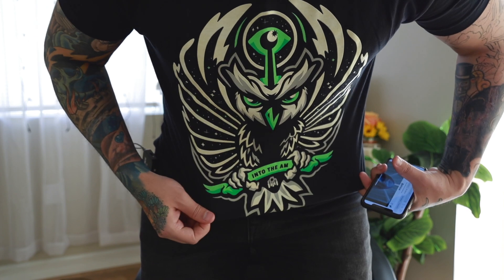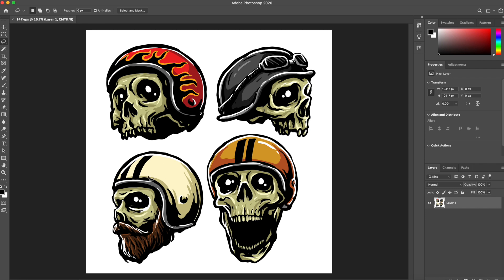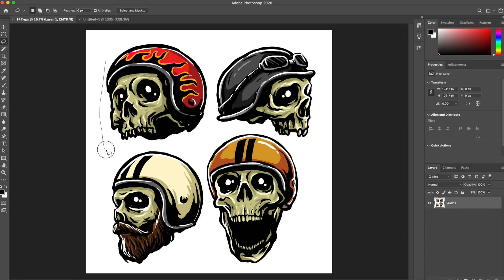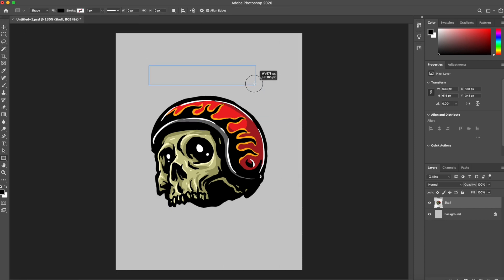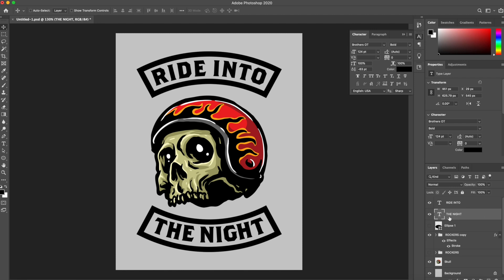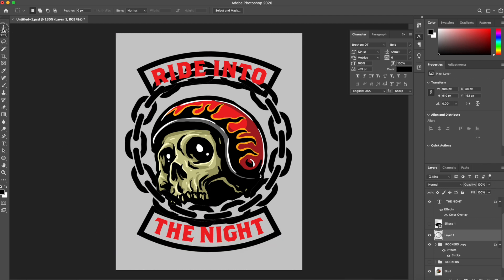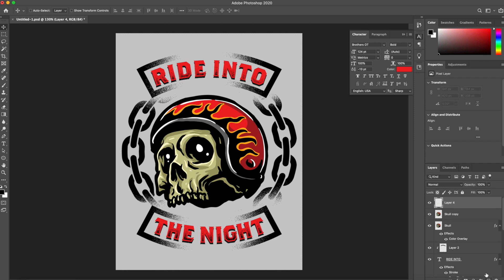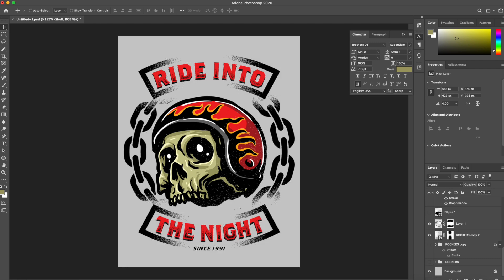T-Shirt Design Tutorial Ep.3 (Photoshop)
INTO THE AM (Discount Already Applied Using Link)

How To Make T-Shirt Designs By Charley Pangus. This episode is taught in Adobe Photoshop.

My Youtube Gear/Equipment